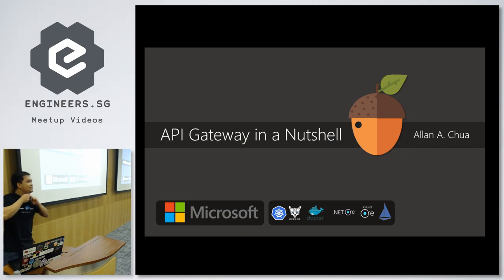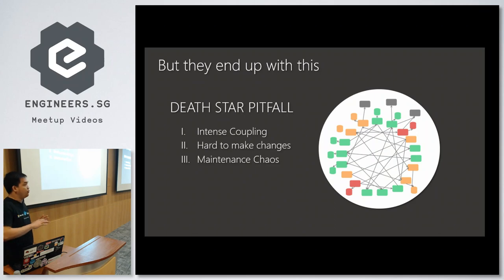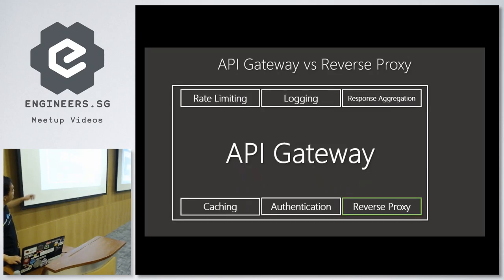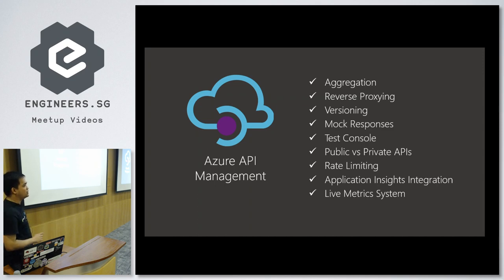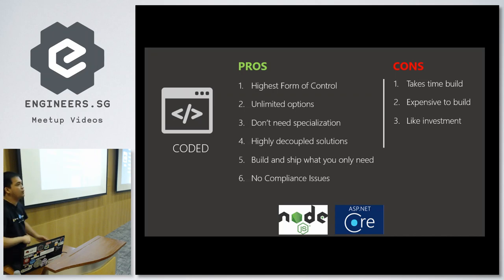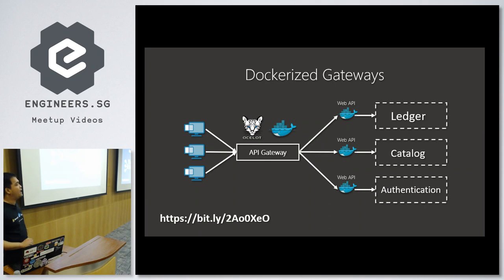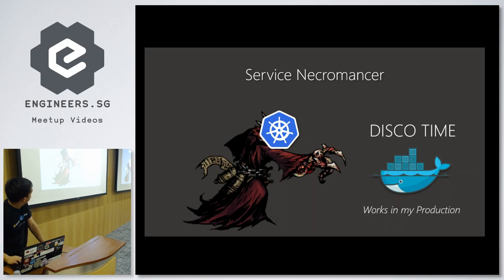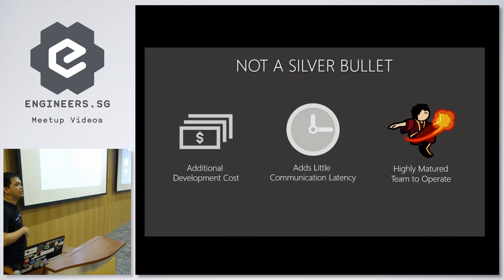API Gateway in a Nutshell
Speaker: Allan A. Chua

Allan has 7 years + of experience in software development using .NET ecosystem and Windows Azure. He is writing a series of articles that explain the importance of API gateways which recently got referenced by Microsoft documentation about direct microservice to client API communication.